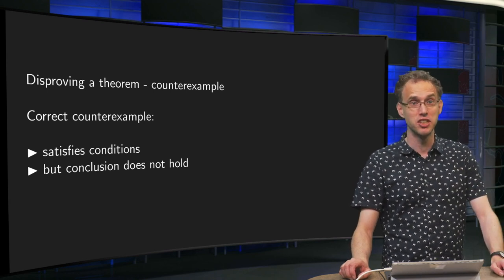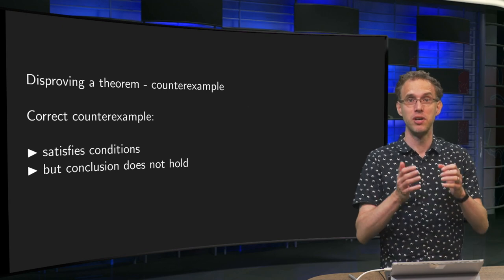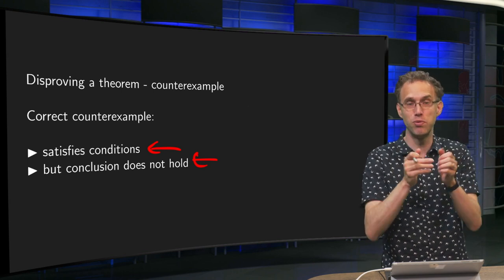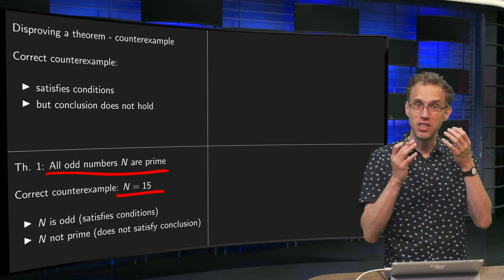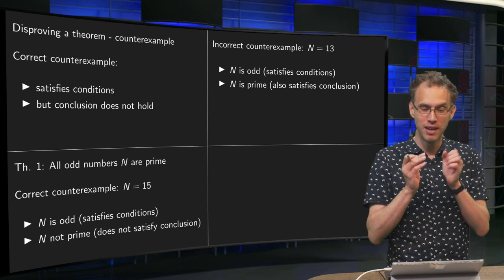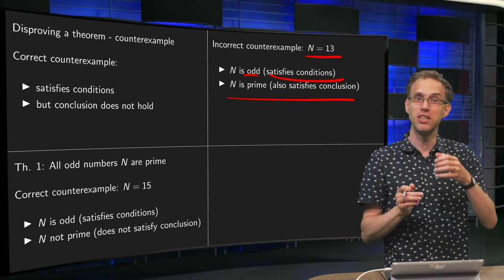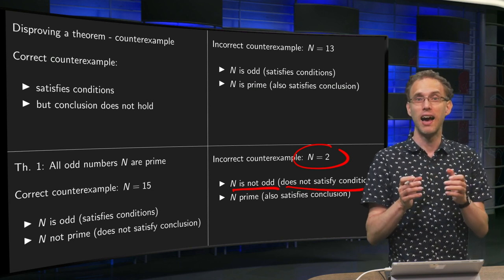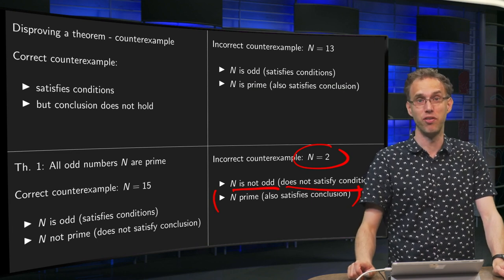Disproving a theorem using a counterexample